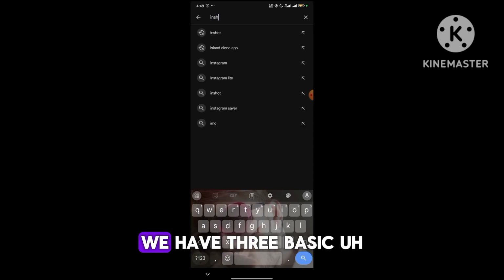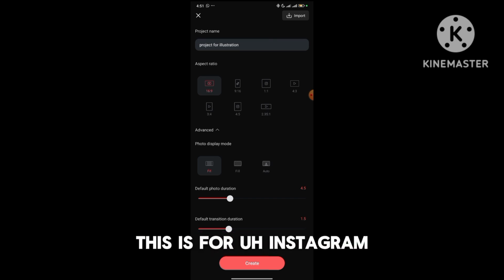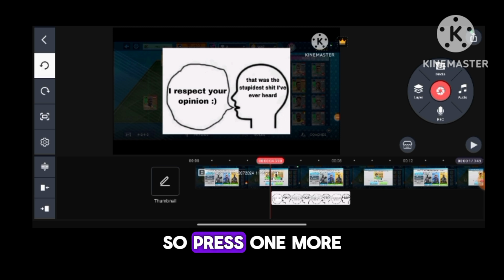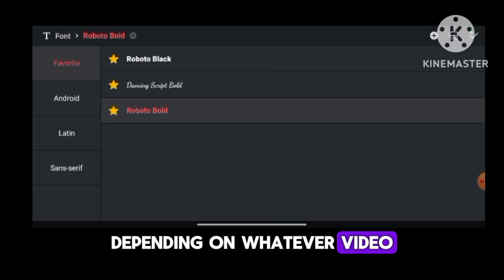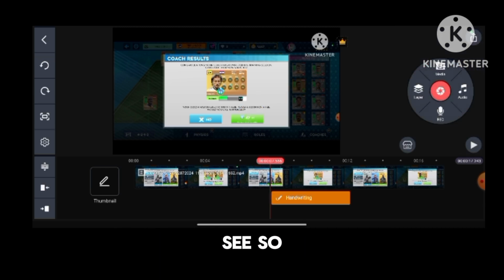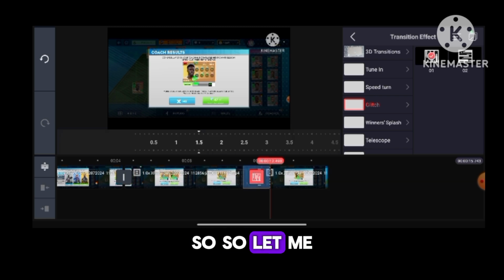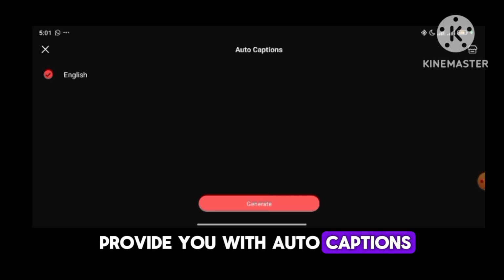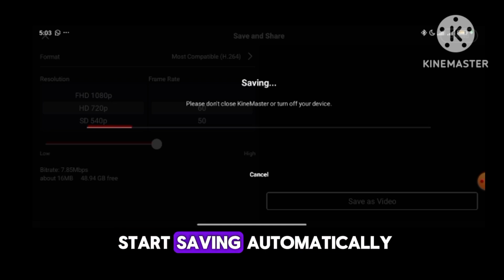How to USE KINEMASTER APP•| EDIT VIDEOS LIKE A PRO on KINEMASTER 🔥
Learn how to edit like a process on KineMaster app for YouTube videos,